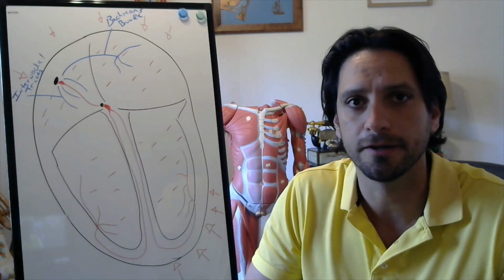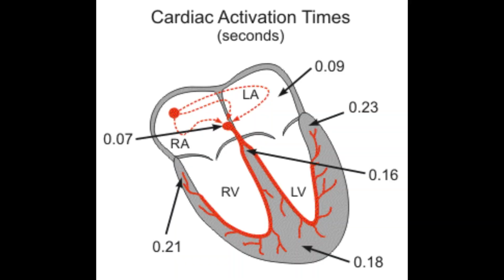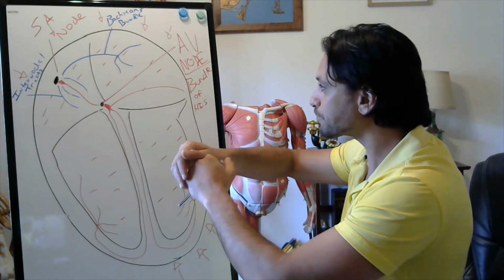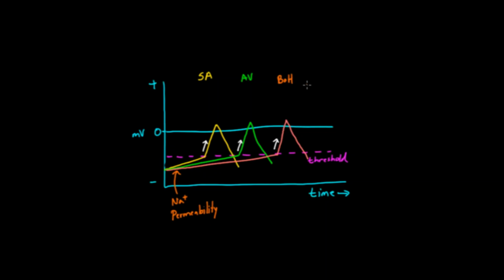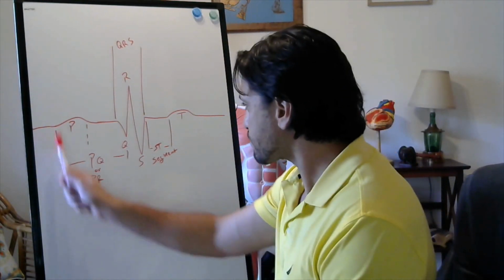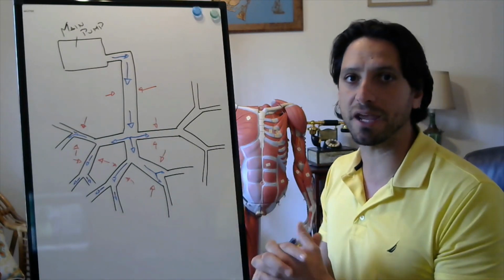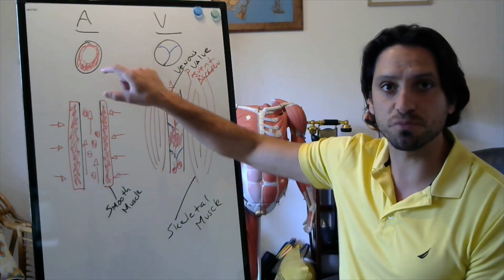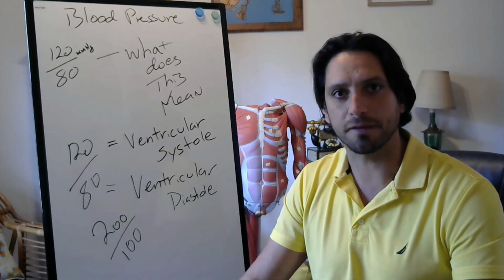Heart Electrical Physiology & Blood Pressure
ECG Heart physiology and conductivity breakdown, brief explanation of blood pressure and blood vessels.  Video is developed for UNC Wilmington EXS 216 Anatomy and Physiology Labs.

By: Alexander McDaniel, DHSc, LAT, ATC, CSCS